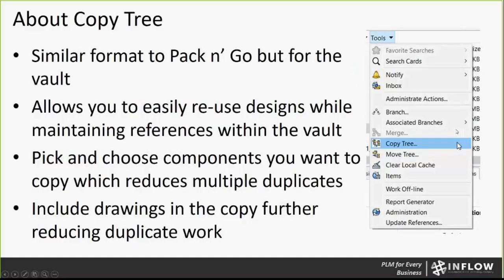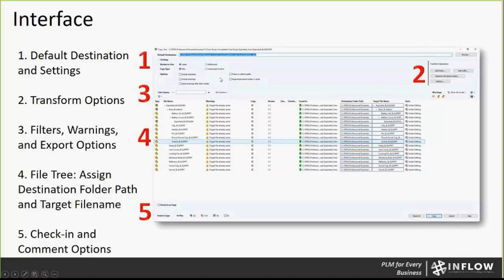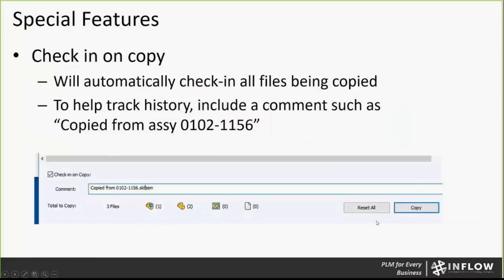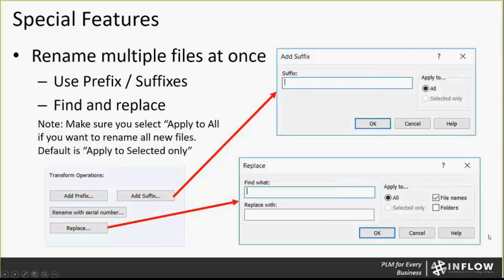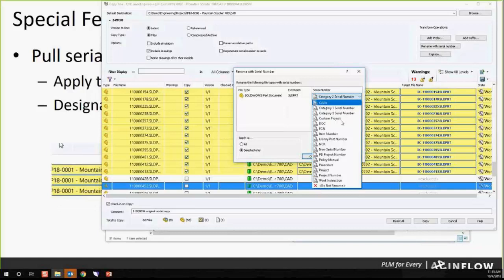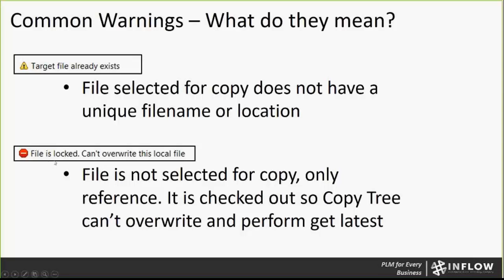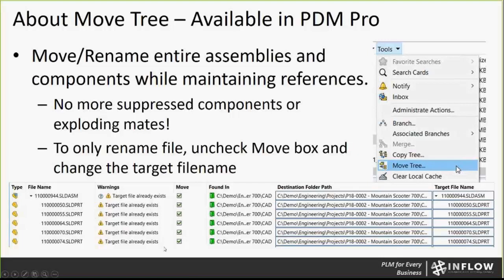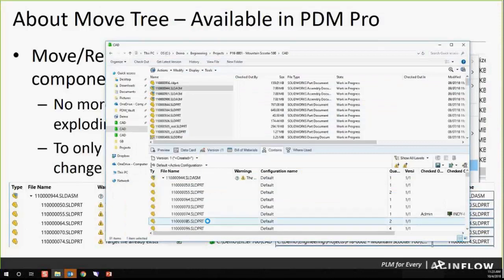SOLIDWORKS PDM Copy Tree/Move Tree Tips and Tricks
Hosted 10/4/18 by Emily Cannizzaro.